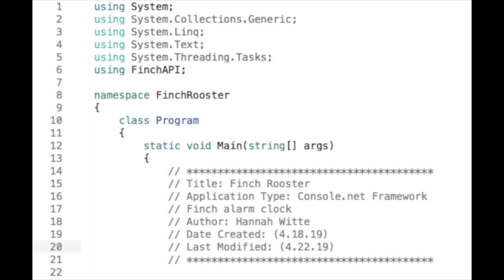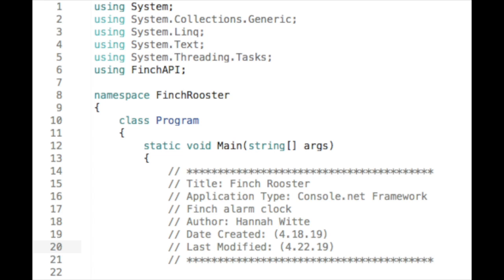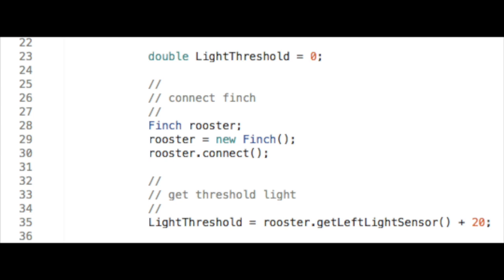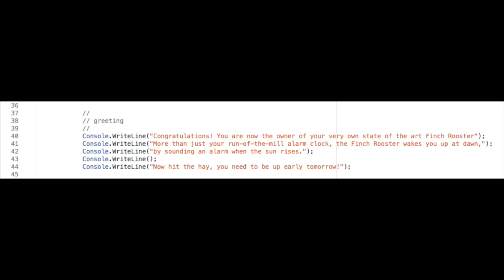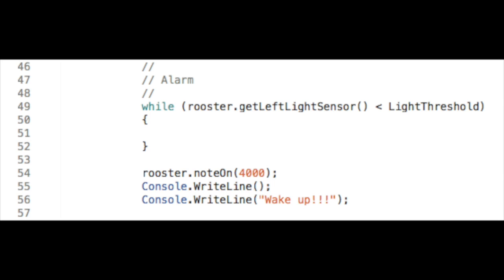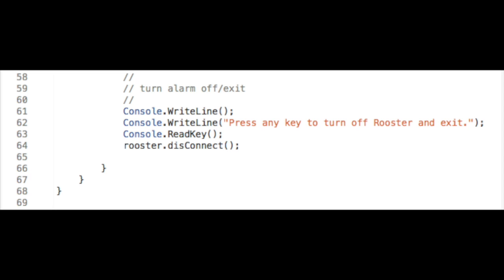CIT110Capstone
CIT110 Capstone